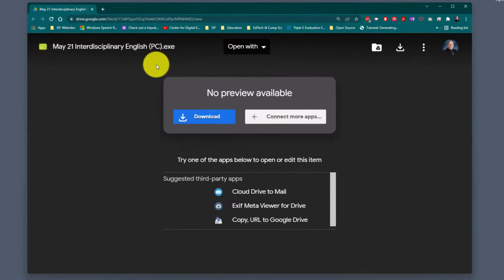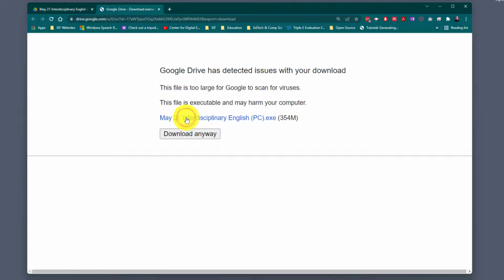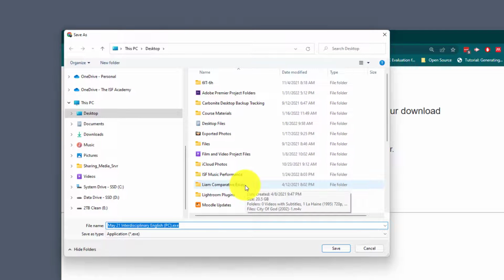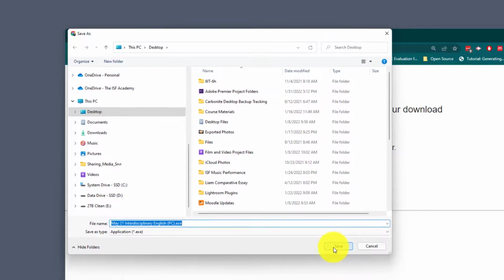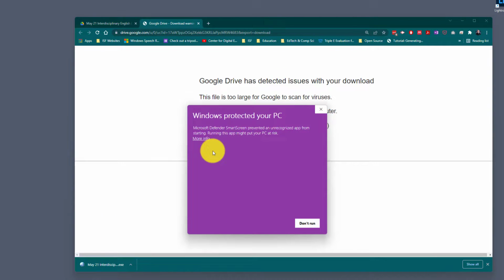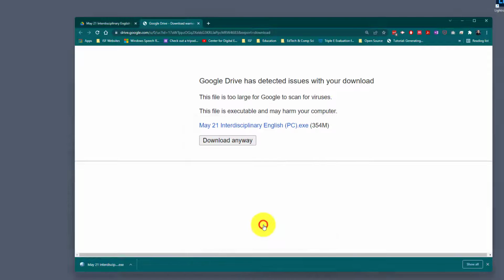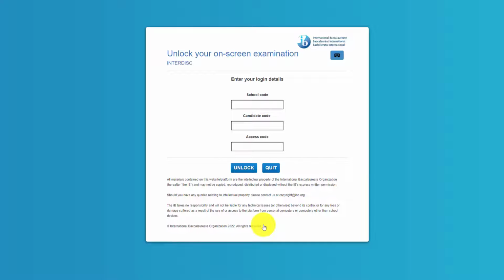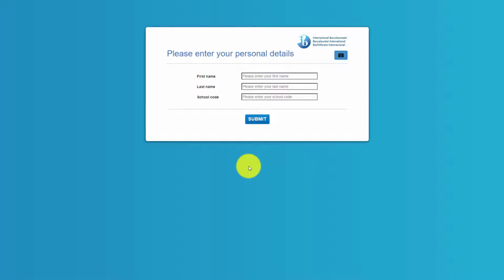Installing 2022 IB eAssessment file on Windows computer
Follow this guide for installing the 2022 version of the IB eAssessment file on a Windows computer.